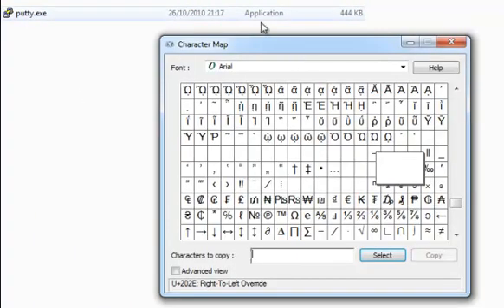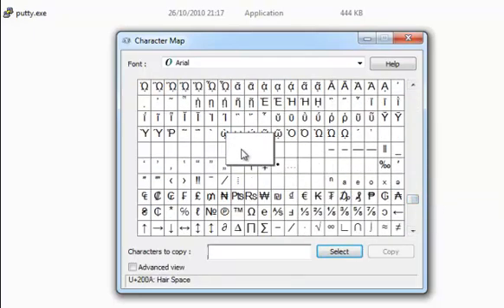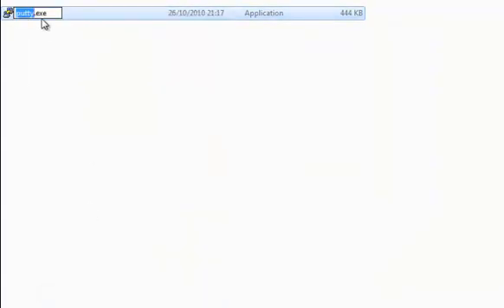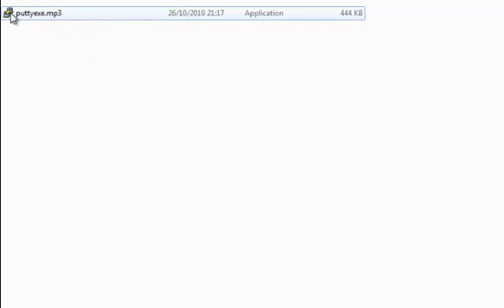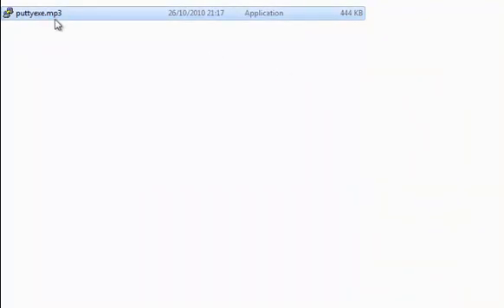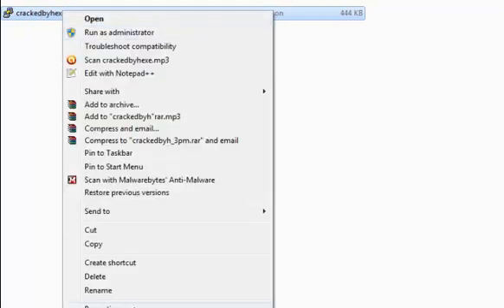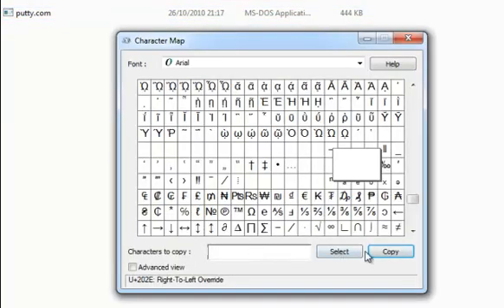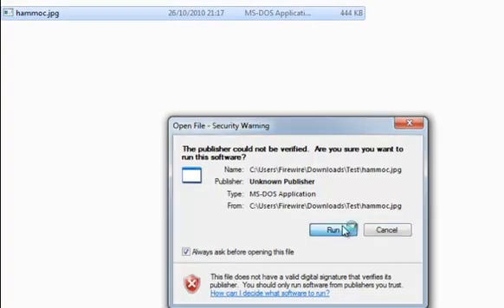Disguising Executables as JPG and MP3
By Xinapse